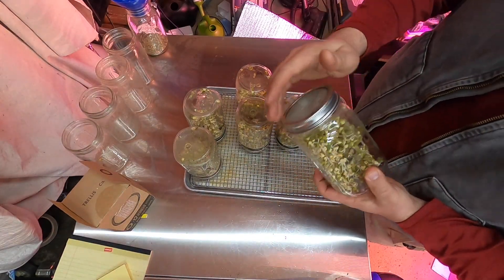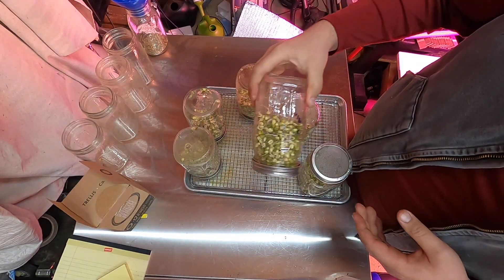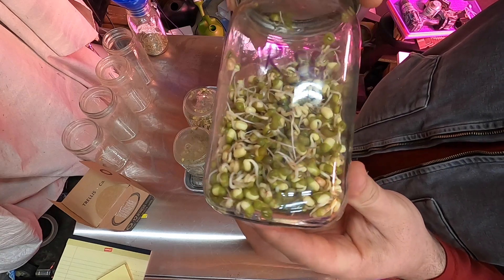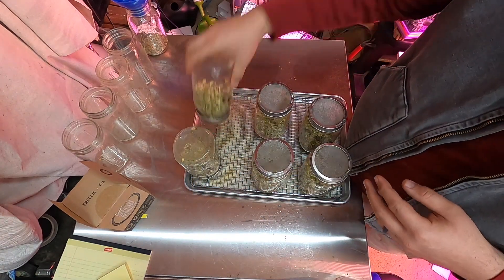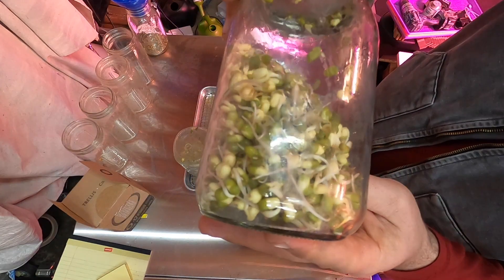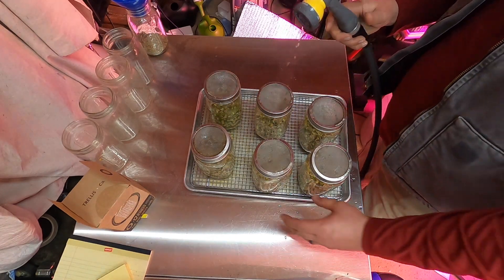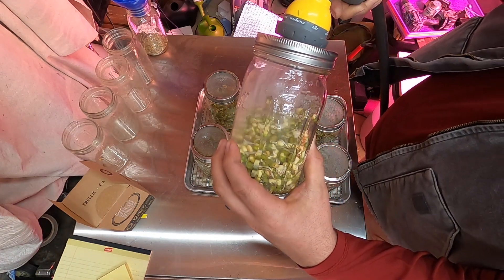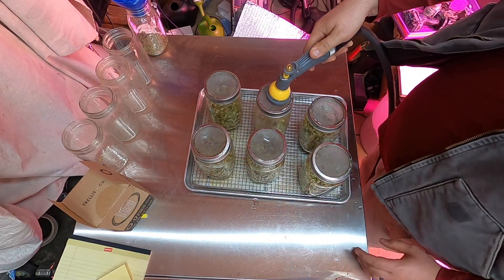Mung Beans day 6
Mung Bean experiment day 6.

One group looks to be pulling ahead...